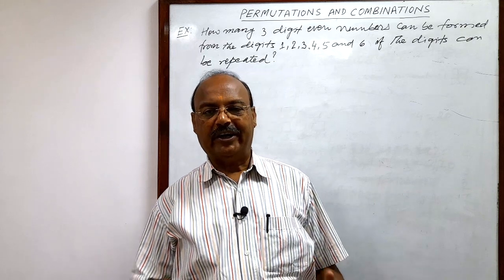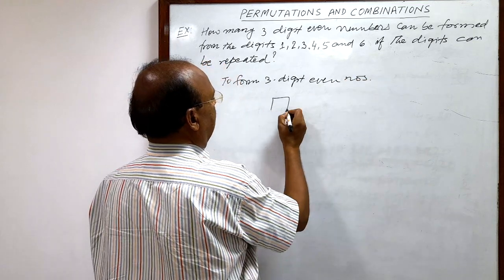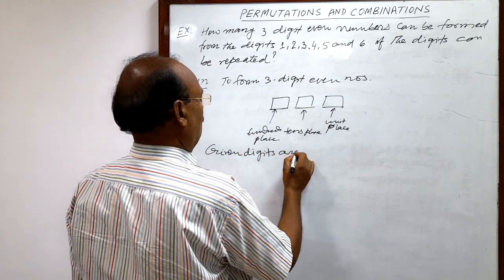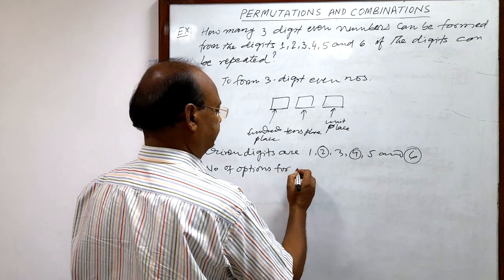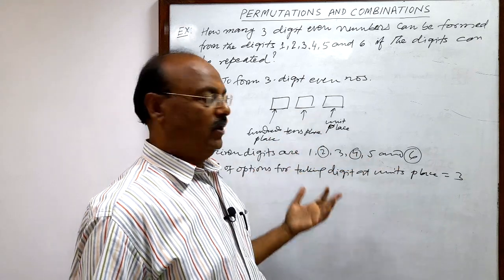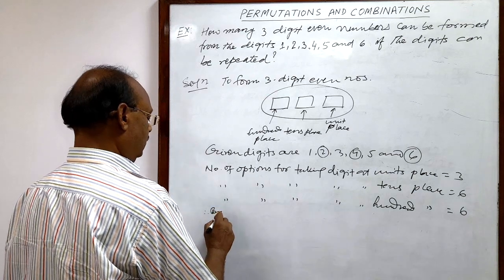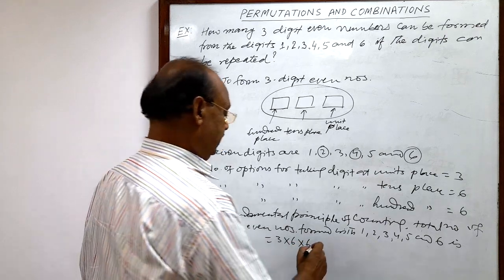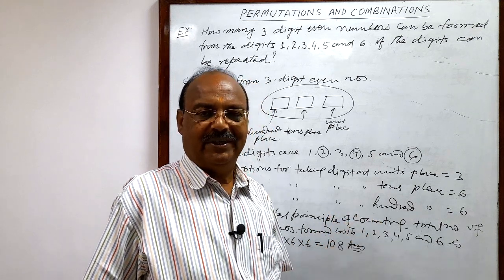How many 3 digit even numbers can be formed from the digits 1,2,3,4,5 and 6 | digits can be repeated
How many 3 digit even numbers can be formed from the digits 1,2,3,4,5 and 6 if the digits can be repeated?